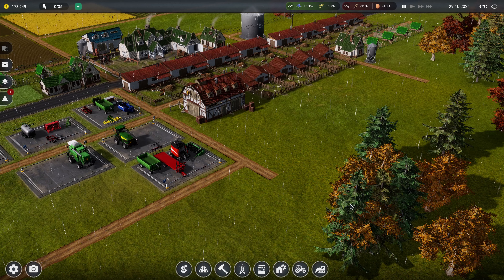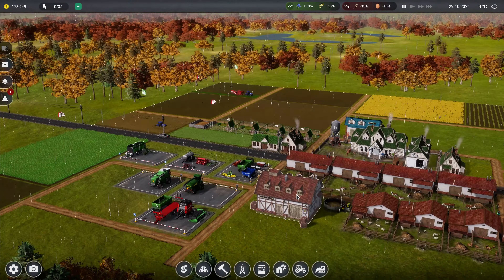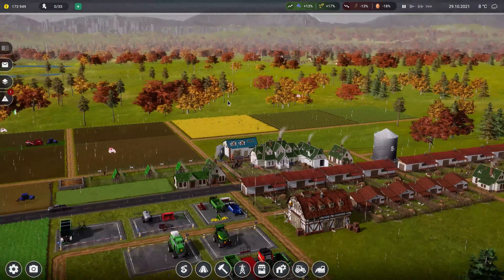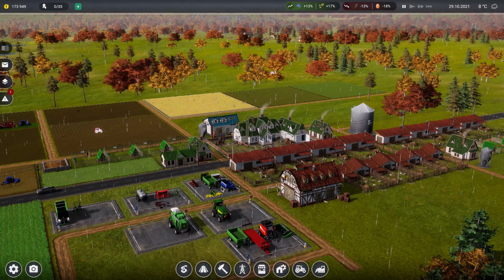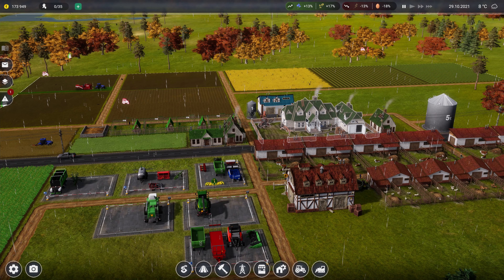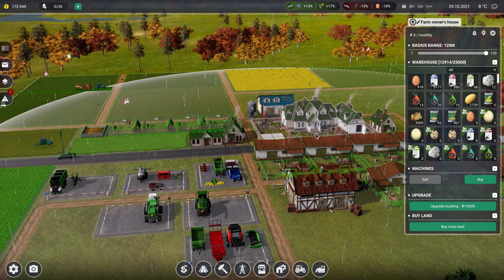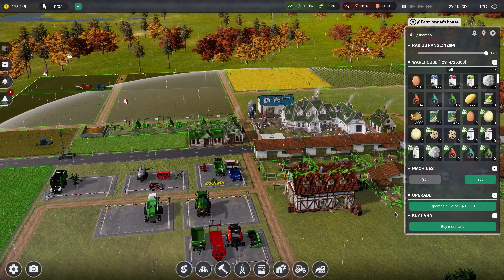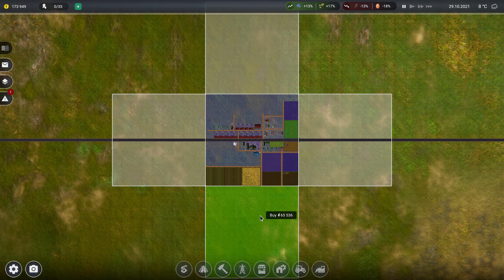Farm Manager 2021 - How to buy land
This is how you buy more land in Farm Manager 2021

--Follow Me--